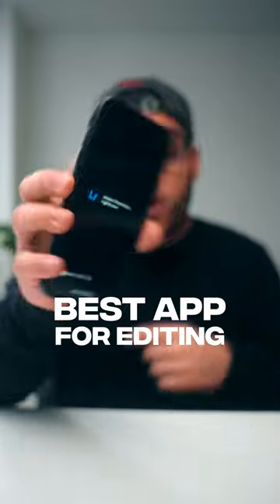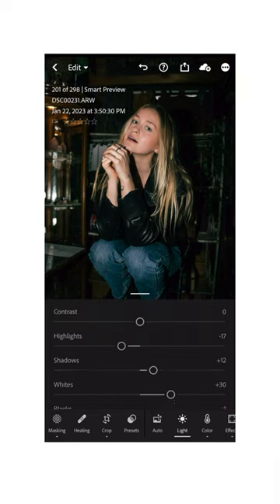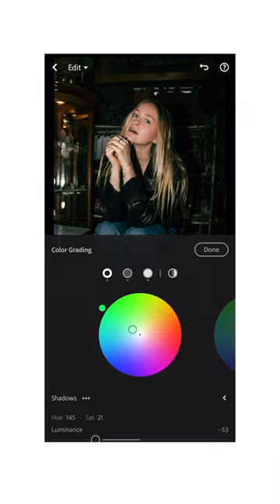The BEST FREE Photo Editing App! 📸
Lightroom mobile is the exact same as Lightroom on your computer. Lightroom is the industry standard.